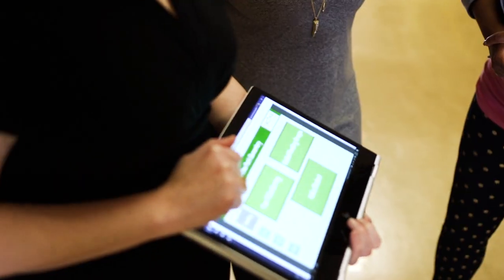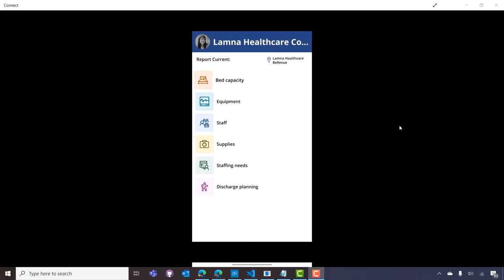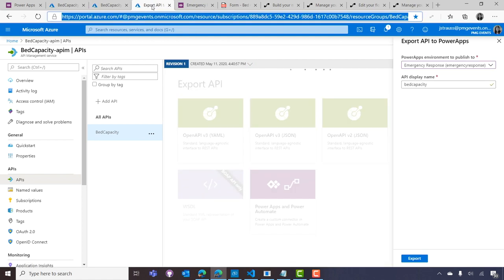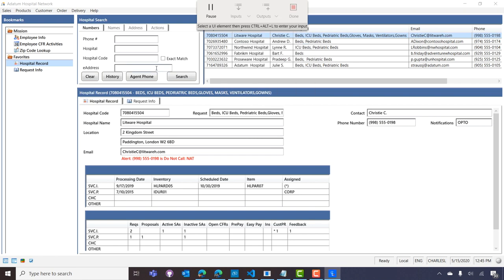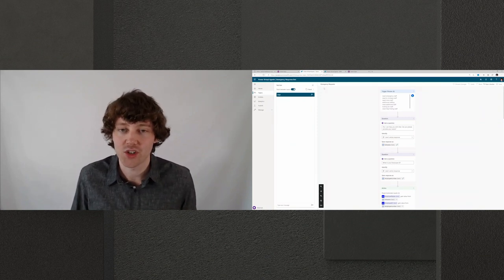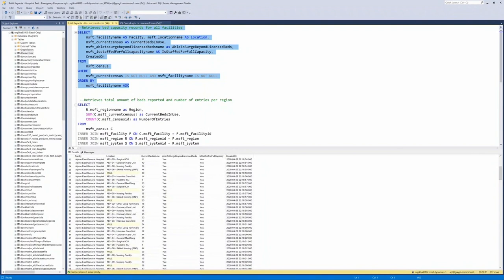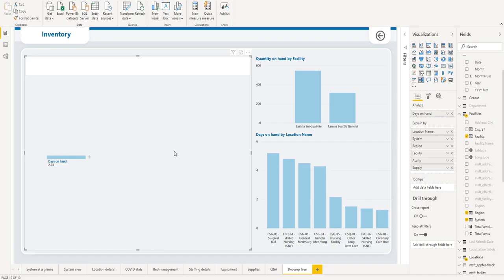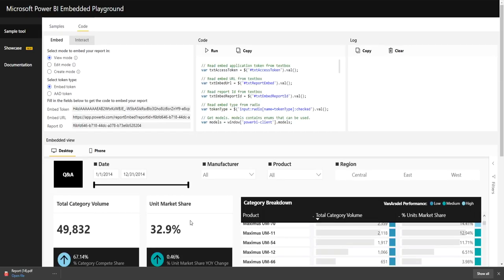Accelerating enterprise app development with Power Platform | KEY06A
Join James Phillips to see how the Power Platform complements existing development tools, radically accelerating application development.